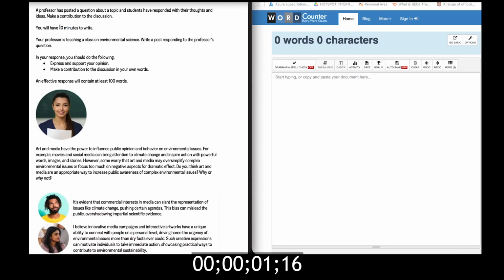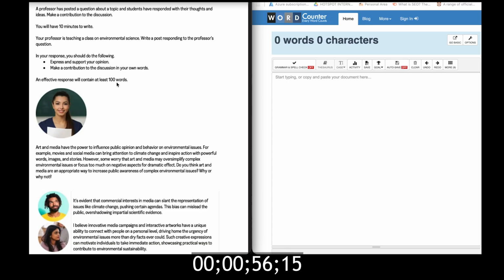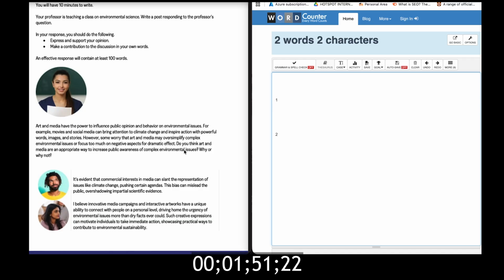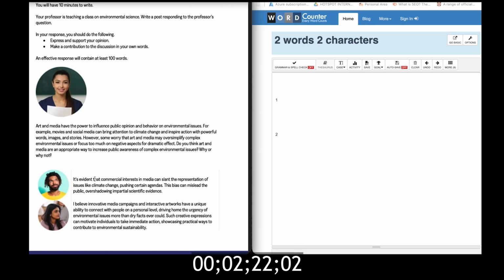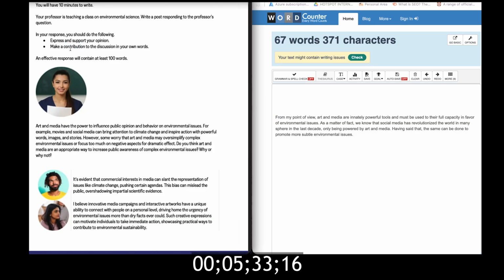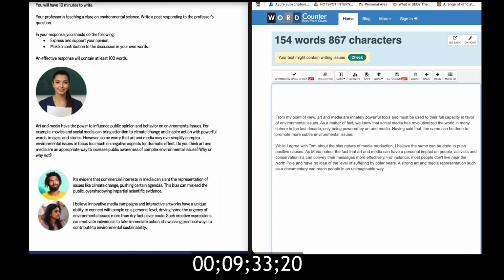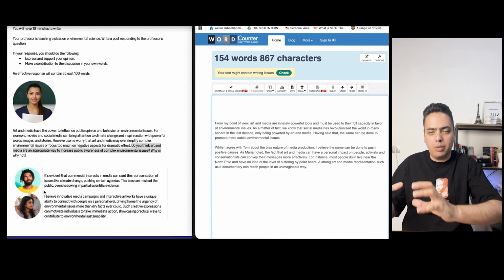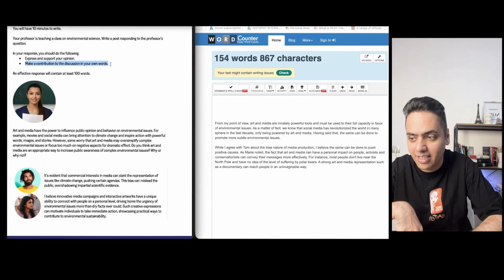TOEFL 2026 Write for an Academic Discussion | Step by Step Guide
In this lesson, I'm going to show you how to write the 3rd part of the TOEFL 2026 writing section, "Write for an Academic Discussion".

I'll show you how to plan, write and check your work.

Keep practicing and good luck with your exam.

Practice for the TOEFL anytime, anywhere with Avermond's online platform and boost your test-day confidence! 📚🌍